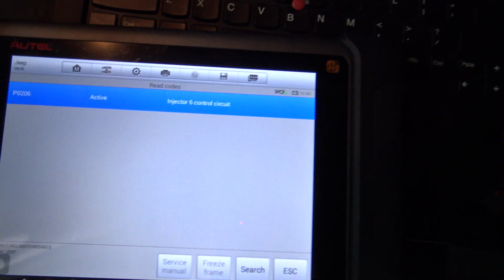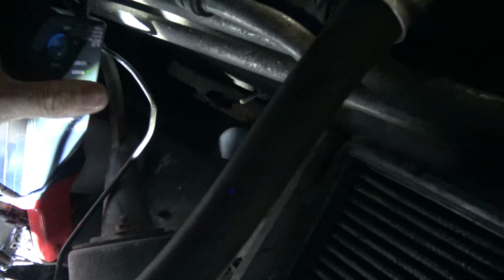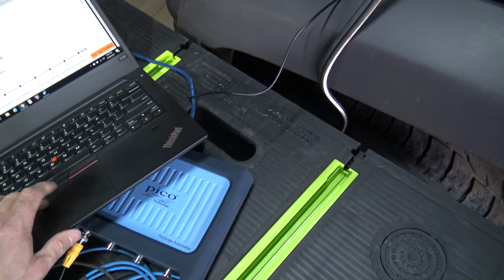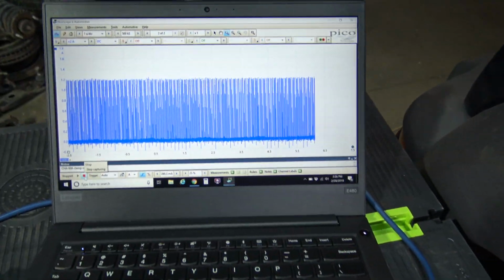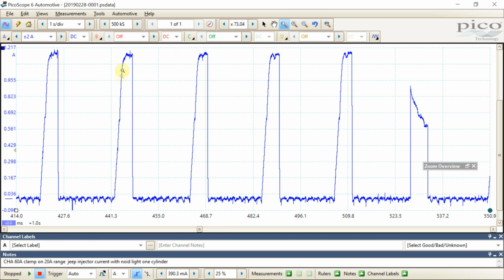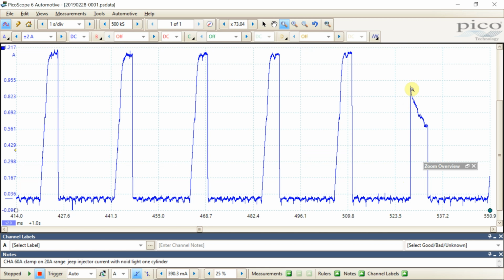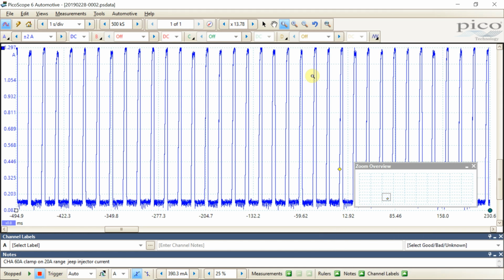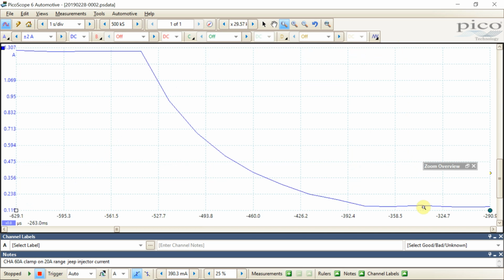2003 Jeep Liberty Injector Current with Pico Scope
2003 Jeep Liberty
I did not diagnose this vehicle, injector was replaced  I just had opportunity to hook up the scope ans test the fuel injector current with and with out a noid light installed.  Looking back I should have also tested with injector unplugged and also captured the injector control circuit .

What was interesting is that the P0206 would not set KOEO with a noid light installed,   however after about 10 seconds of running with a noid light plugged in this dtc would set. I am curious as to how the PCM is monitoring the injector circuit.